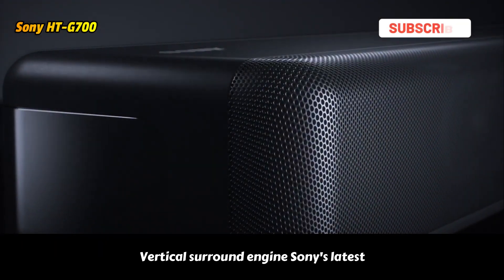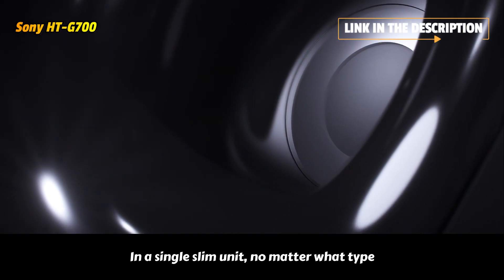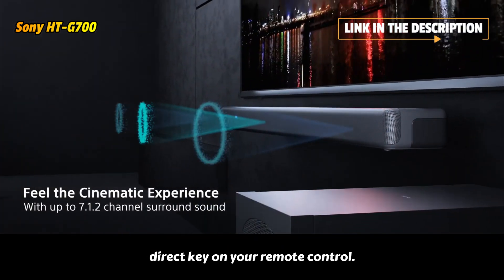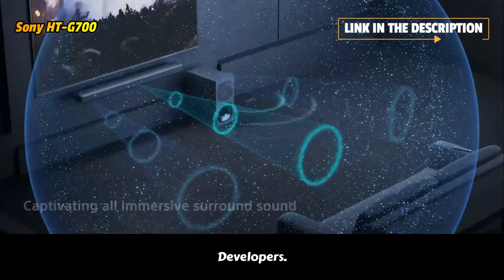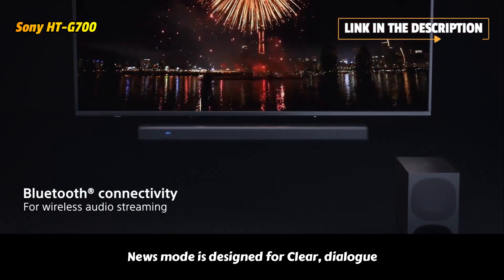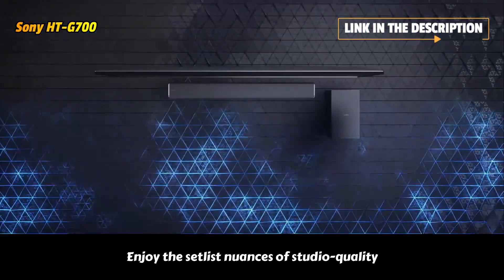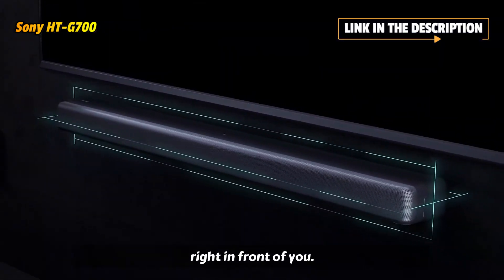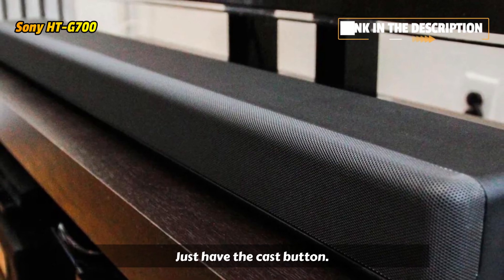Sony HT-G700: 3.1CH Dolby Atmos/DTS:X Soundbar with Bluetooth Technology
▶️ Product Description ◀️

- 3.1ch Dolby Atmos DTS: X and Vertical Surround Engine
- Immersive AE (Audio Enhancer) upscale audio closes to 7.1.2 each sound
- Wireless subwoofer delivers powerful bass sound
- Sound modes to customize listening to movies and music
- Multiple easy connections so you can enjoy all your media
- Enjoy high quality movies with 4K HDR pass through
- Connect to your TV wirelessly via Bluetooth